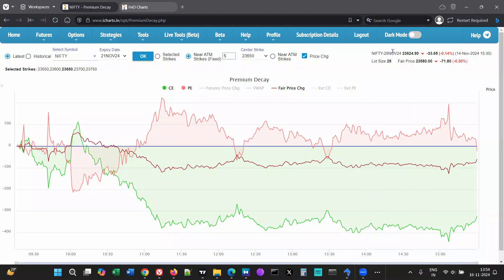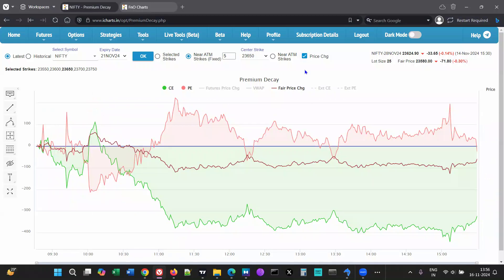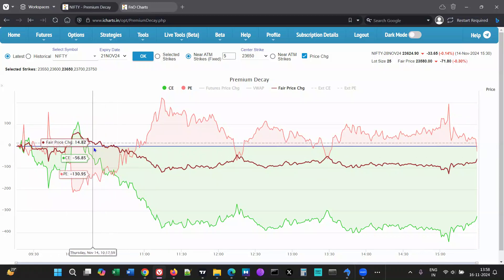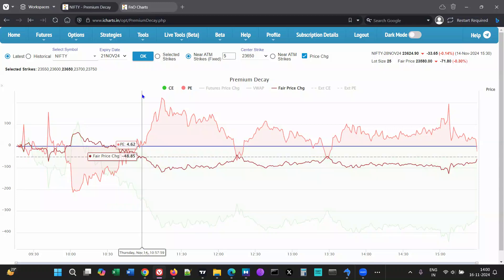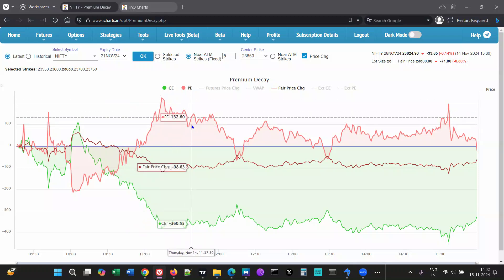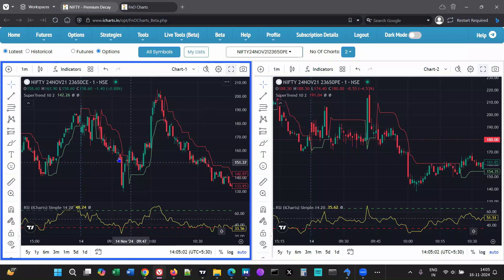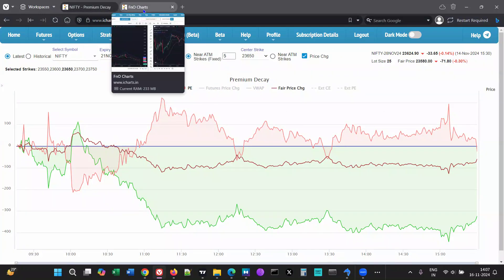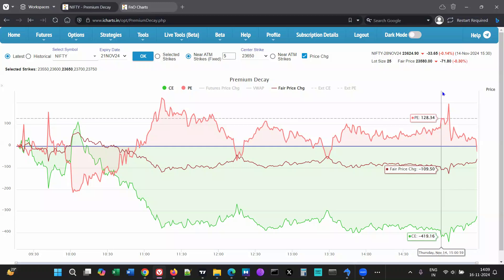How to use the Premium Decay tool (in English)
This video gives you information on the practical usage of our "Premium Decay" tool